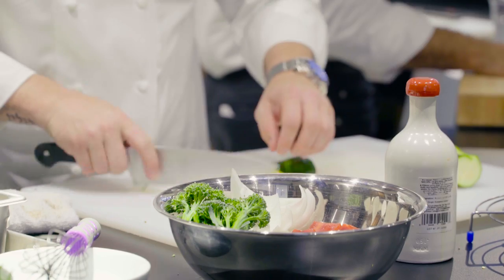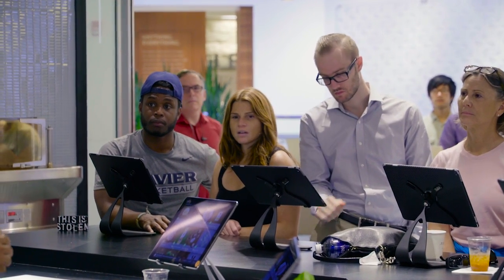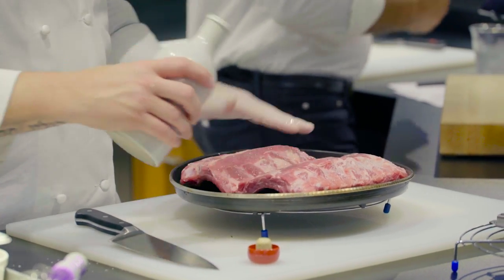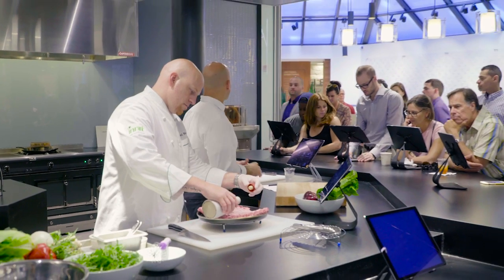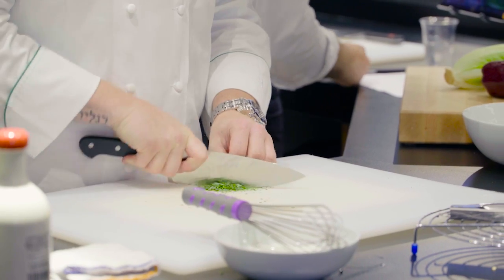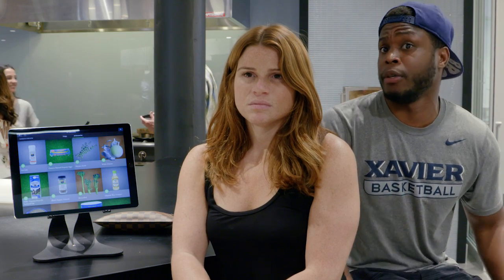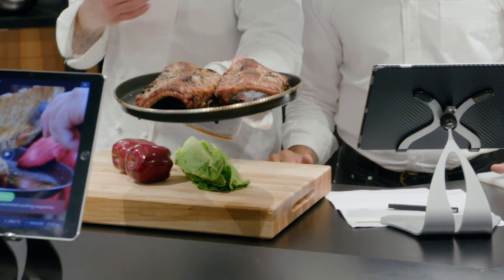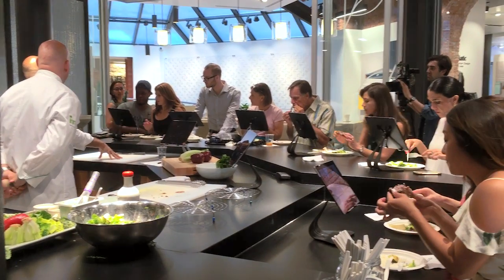Innit Savor Kitchen Demo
An inside look at a cooking demo held at the Pirch Soho Savor Test Kitchen led by Sam Kass and Daniel Norton featuring the Innit Platform and Jenn-Air Appliances.